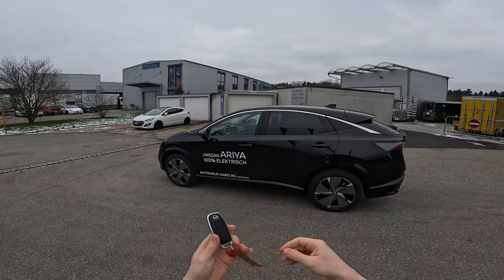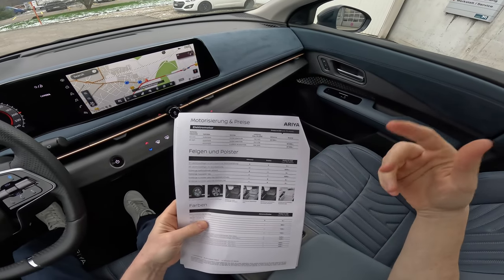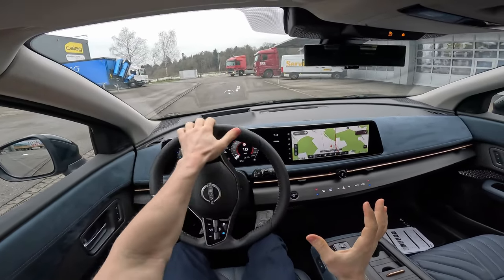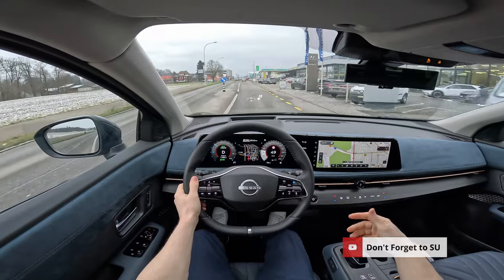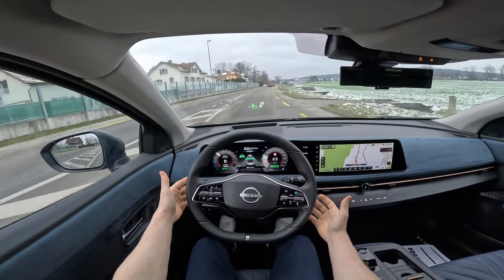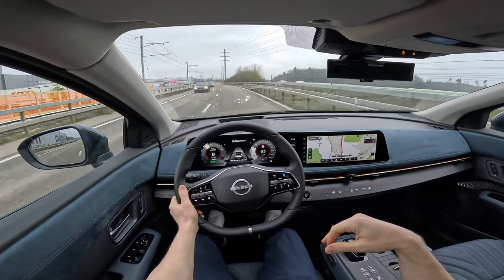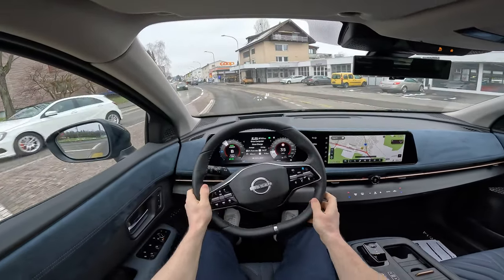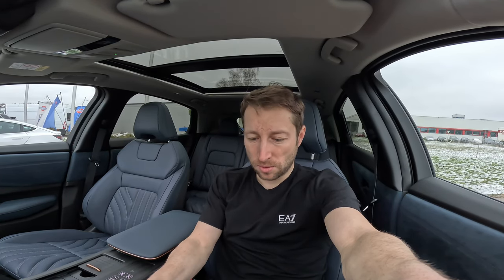2023 Nissan Ariya Electric SUV Test Drive POV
2023 Nissan Ariya Electric SUV Test Drive POV

Nissan Ariya
242 HP | 300 Nm
FWD
1-speed Auto CVT
Range: 500 Km
Battery Type: Lithium-ion
Charging Time: 04:33
Battery capacity: 91 kWh
Top Speed: 160 Km/h
Acceleration 0 to 100 km/h: 7.6 sec
Wheelbase: 277.5 cm
Length: 459.5 cm
Width: 185.0 cm
Height: 166.0 cm
Trunk capacity : 468 L
Front Suspension: Independent McPherson. Coil Springs. Anti-roll bar.
Rear Suspension: Multilink. Coil Springs. Anti-roll bar.

The Ariya - Nissan's first all-electric crossover SUV - offers powerful acceleration and smooth, quiet operation, as well as an interior with a welcoming, luxurious lounge-like atmosphere. Its stress-free autonomous driving features, concierge-like assistance and seamless connectivity heighten on-road confidence and provides a welcoming environment for the driver and passengers. And with an estimated range of up to 610 kilometers (based on Japan WLTC cycle, subject to homologation), the Ariya is the perfect partner for daily commutes and road trips alike.

Staying true to Nissan's heritage of producing fun-to-drive, exciting cars, the Ariya's all-new EV platform has been optimized to deliver exceptional handling. The battery pack sits under the center of the vehicle to ensure a low center of gravity and near-equal weight distribution, front and rear. The battery pack's flat design and integrated cross-member in the battery case, allow the Ariya to have a flat floor and impressive structural rigidity. Suspension components are optimized to take advantage of this, ensuring stable handling and a comfortable ride while also suppressing vibrations and noise from entering the cabin space.

In addition to all-new advanced technologies creating a smoother, relaxing ride, the Nissan Ariya also features e-Pedal which allows the driver to launch, accelerate and decelerate down to a stop by using only the accelerator pedal.

The twin electric motor, all-wheel-drive Ariya models will feature Nissan's most advanced all-wheel control technology, e-4ORCE. By specifically managing power output and braking performance for smoothness and stability, e-4ORCE enhances driver confidence by tracing the intended driving line over almost any road surface, while never needing to change driving style or input. When cornering on snow-covered roads, for example, the vehicle can faithfully trace the driver's intended line thanks to ultra-high-precision motor and brake control. With the confidence to handle such a variety of road surfaces, driving becomes more enjoyable.

Engineers fine-tuned the e-4ORCE's precision control technology and twin electric motors to provide unparalleled ride comfort. Vehicle pitch and dive are minimized by adding regenerative rear-motor braking to the usual front-motor regenerative braking employed by typical EV and hybrid systems today.

In addition to optimizing front and rear torque allocation, the system applies independent brake control at each of the four wheels to maximize the cornering force generated by each one. This delivers cornering that faithfully follows driver intentions with minimal steering adjustments.

The display interface features both a 12.3-inch instrument monitor and 12.3-inch center display along a single horizon. By displaying multiple facets of information on one horizontal plane, information can be quickly digested without the driver being distracted from the road. The two displays are oriented in a wave-like shape to ensure important vehicle information, such as battery information, range and navigation, can be easily reached. Further information can be swiped between the displays to customize and prioritize the information displayed just behind the steering wheel for an unparalleled bespoke experience.

The system's seven cameras, five millimeter-wave radars and 12 ultrasonic sonar sensors detect lane markers and objects around the vehicle, allowing hands-off single-lane driving along a predefined route, keeping with the flow of traffic. It also performs safe, effective lane changes with a simple button-push confirmation by the driver. ProPILOT 2.0 also utilizes a dedicated shark fin antenna to receive accurate GPS positioning, assisting to create a smooth, predictable ride during assistance.